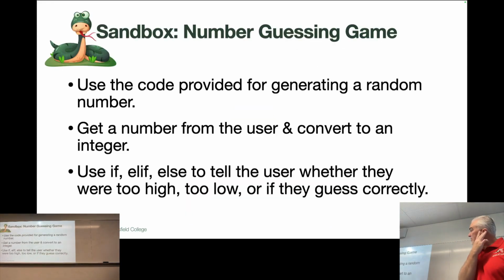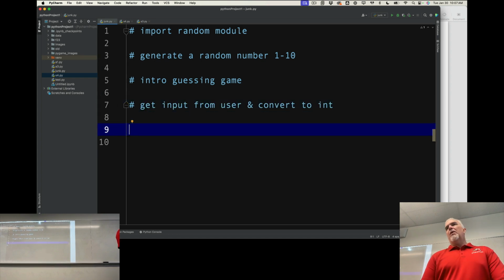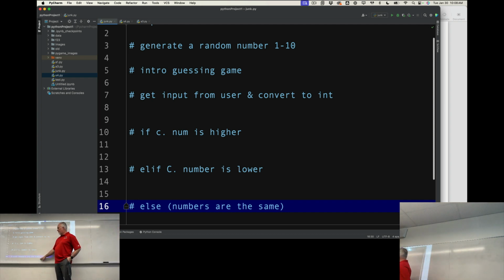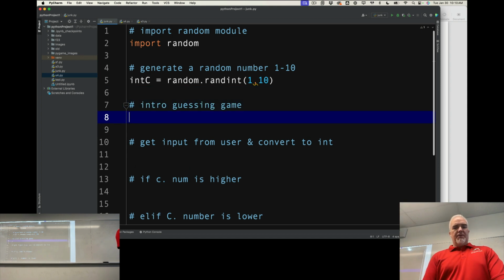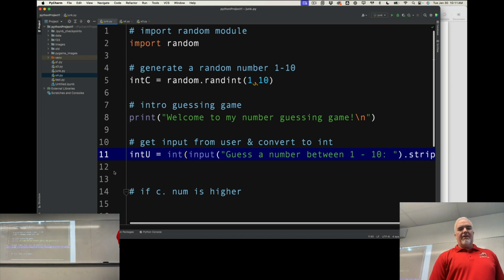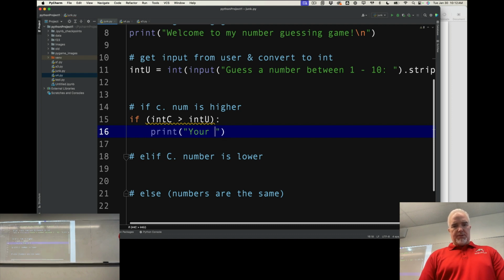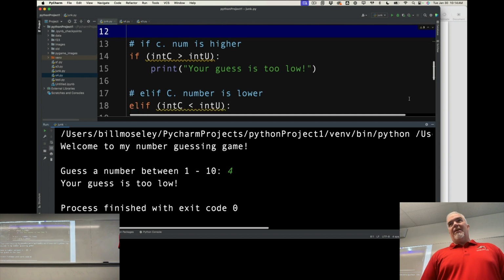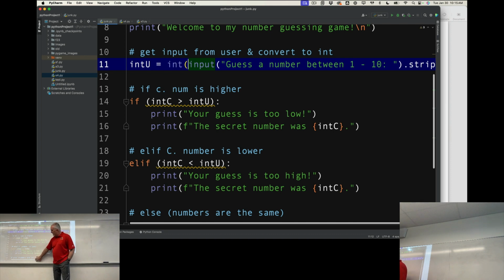Python - Module 4 - M4 Sandbox (Spring 2024)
Code walkthrough for a basic three-branch if, elif, else block, showing a basic number guessing game using random module to generate a random number, input to gather user input, sanitizing input and then giving feedback to the user. For beginning programmers, students and software developers.